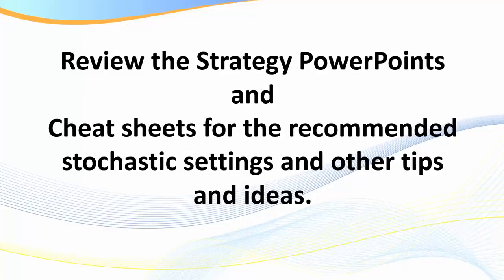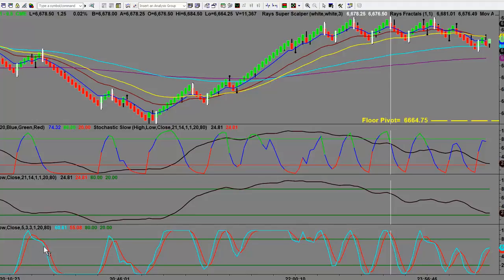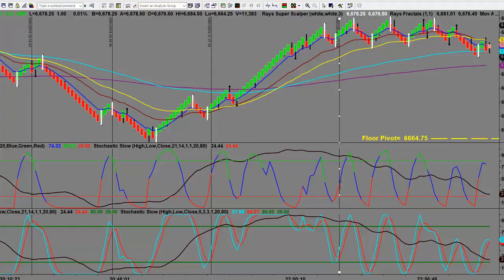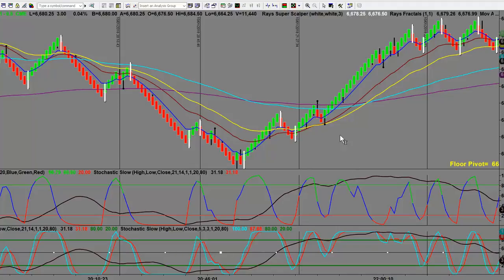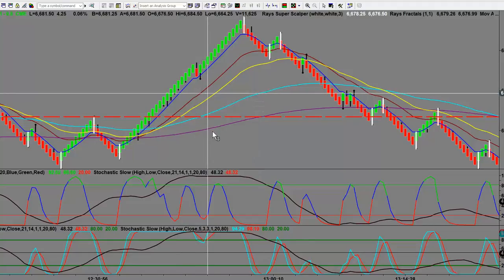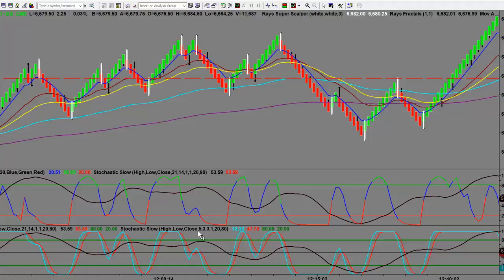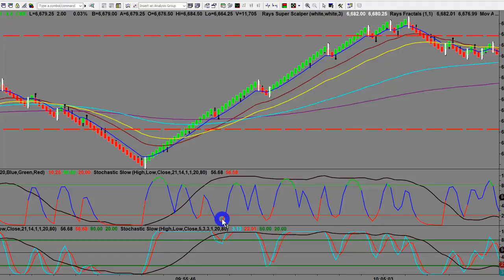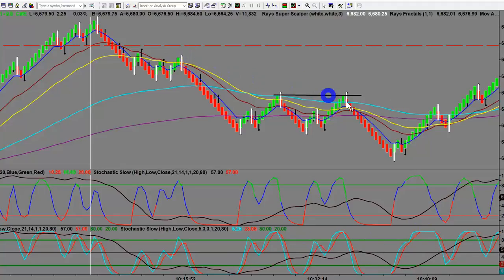How to set up and trade the Slow Stochastic Indicator